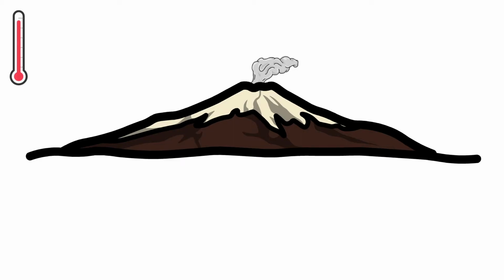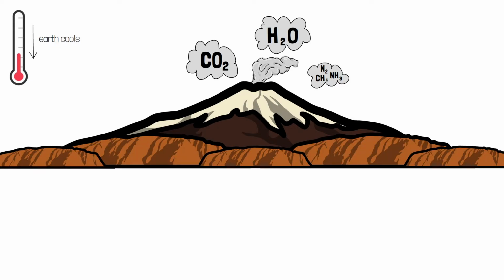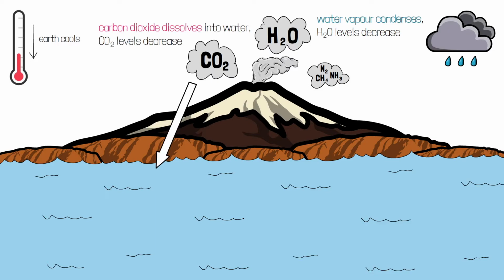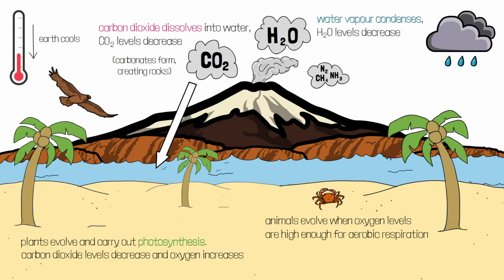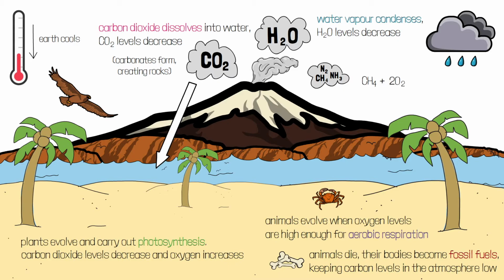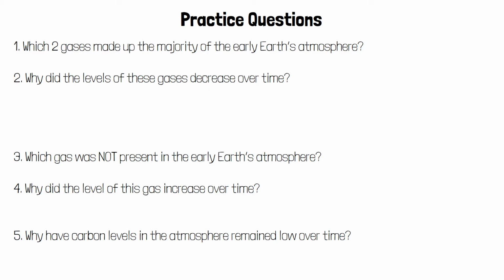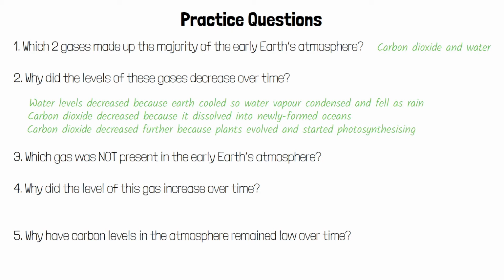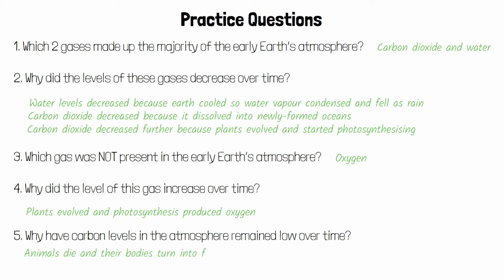Early Earth's Atmosphere - GCSE Chemistry Revision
Hi everyone,

I hope this video has helped you to feel more confident in explaining why the earth's atmosphere has changed over time.